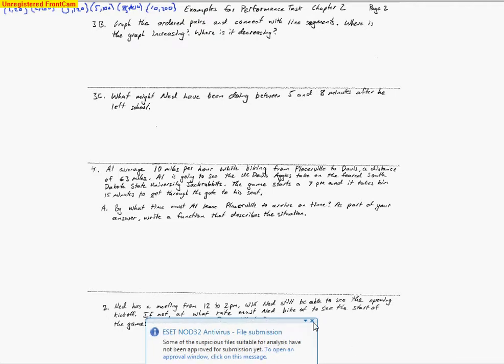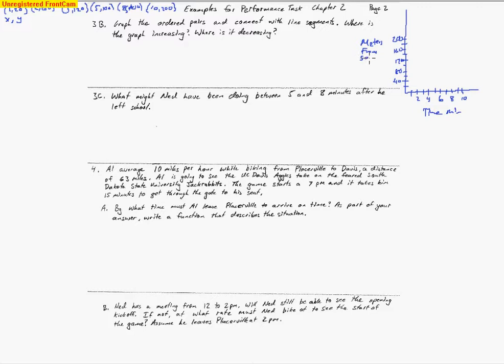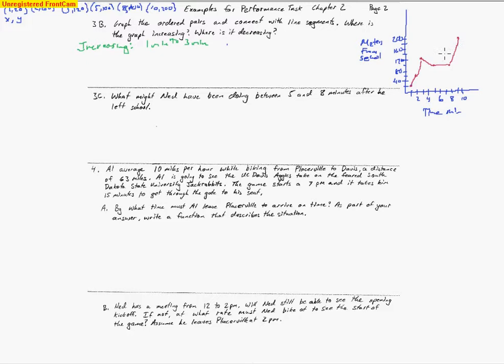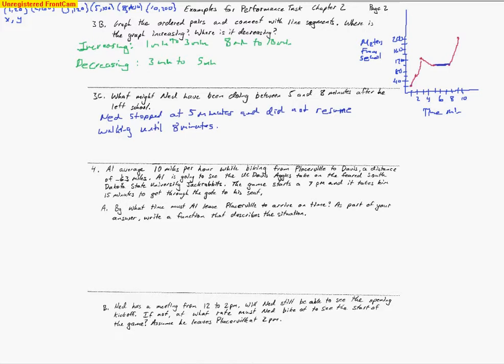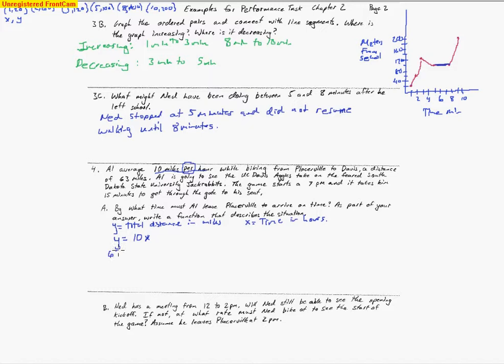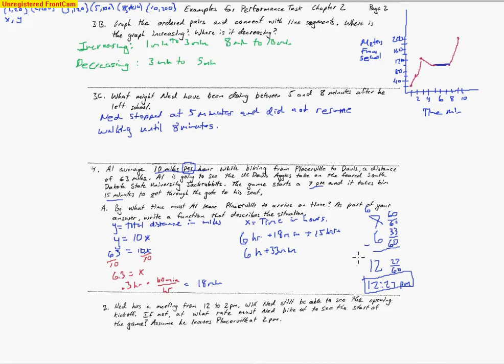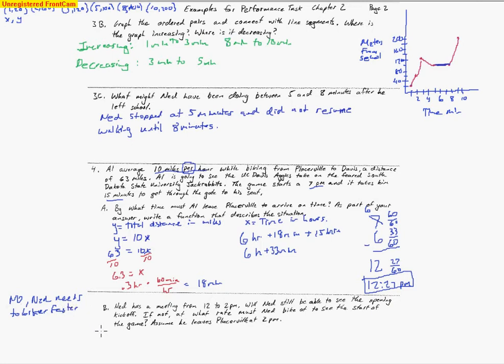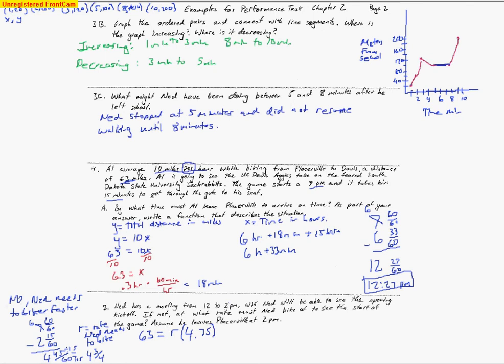Chapter 2 Performance Task Part 2